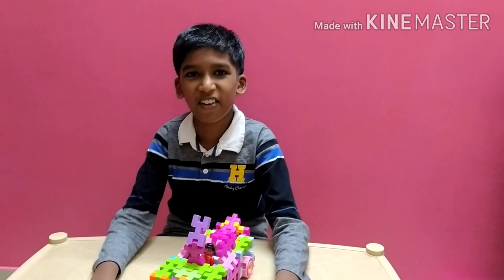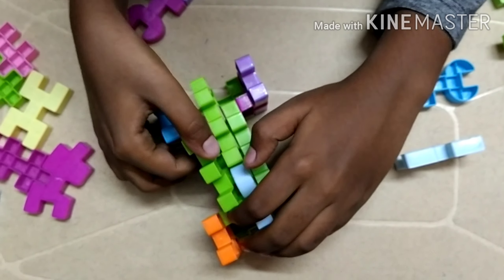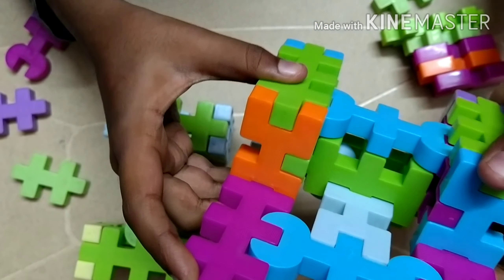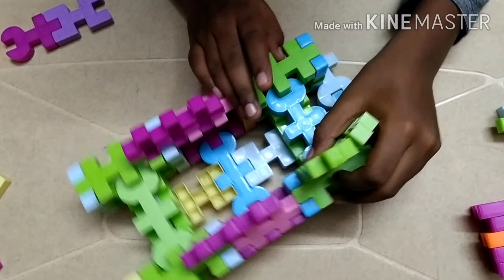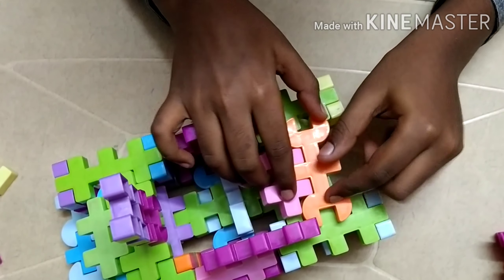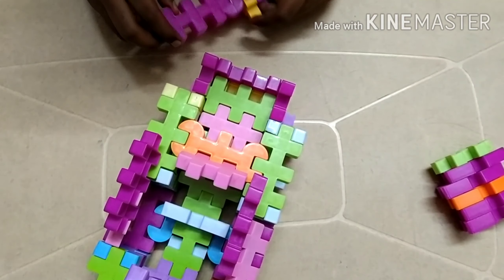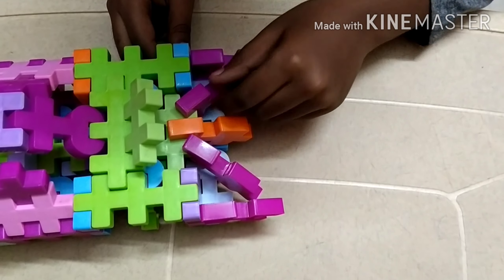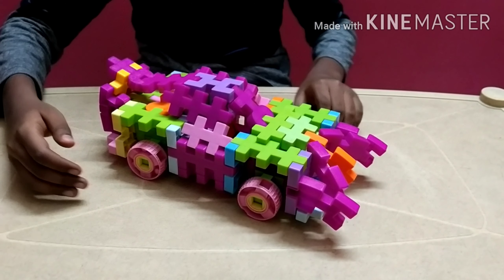Lamborghini Egoista using kingdom blocks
I am Amal Francis. I love to play with blocks. I always try something different which is not given in manual. I hope  you also will enjoy making the Lamborghini Egoista using kingdom blocks.

below are the links to buy blocks